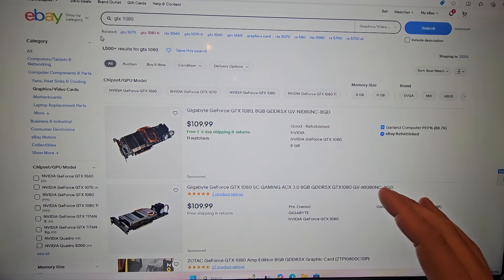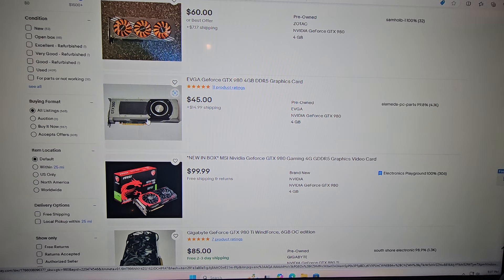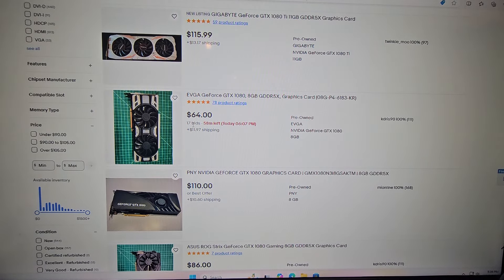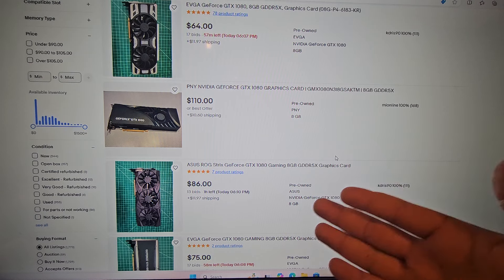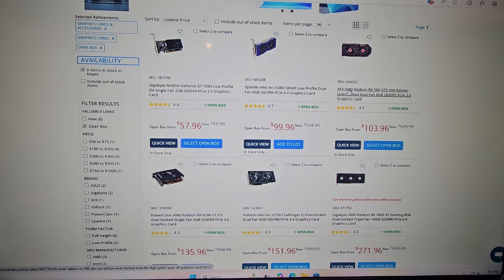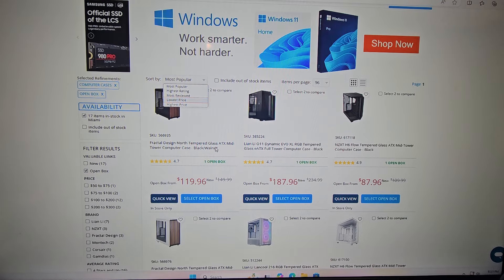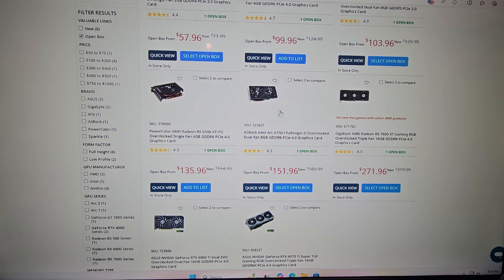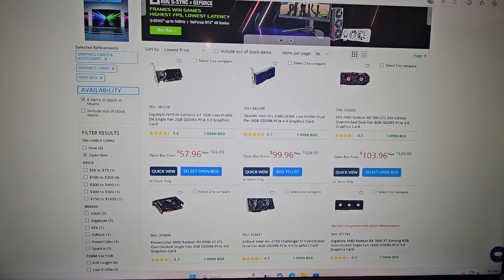GPU Shopping: How to Find the Best Prices